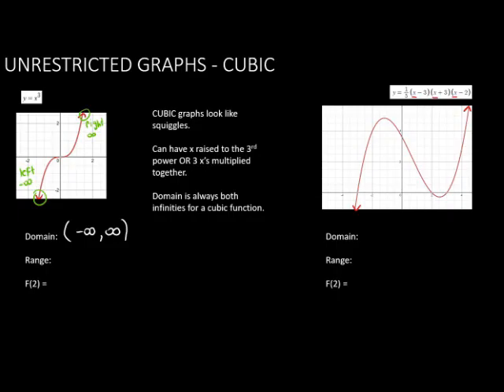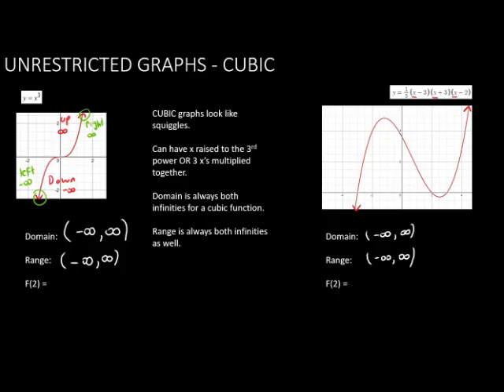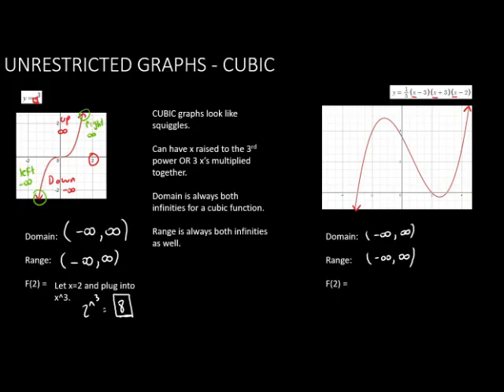MAT 171 Section 2-1 part 4 Cubic Graphs